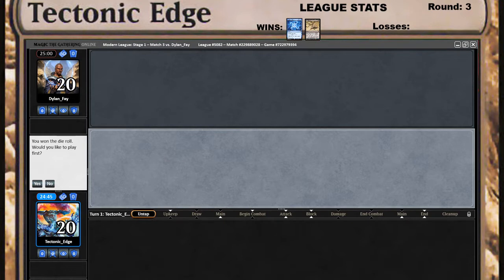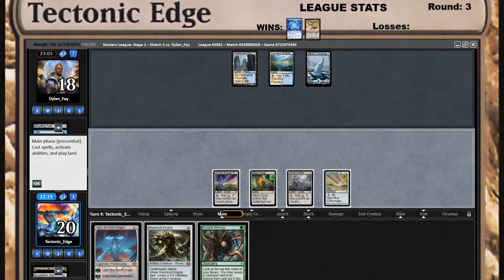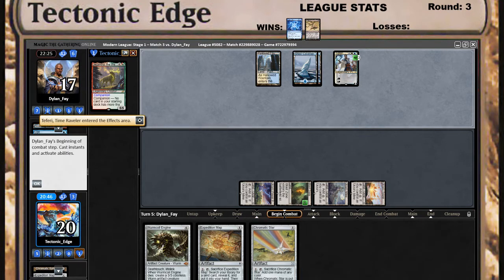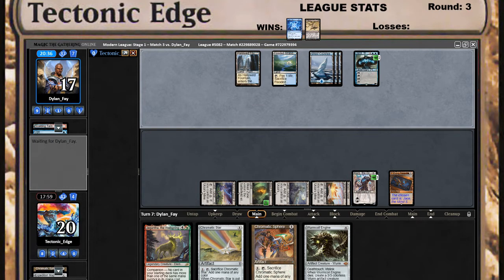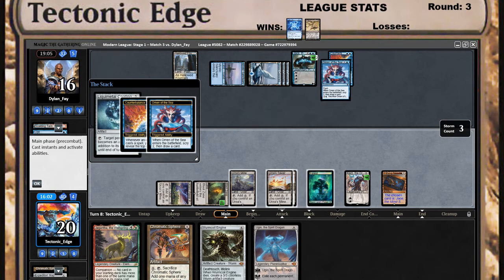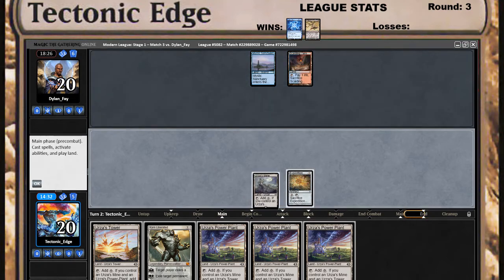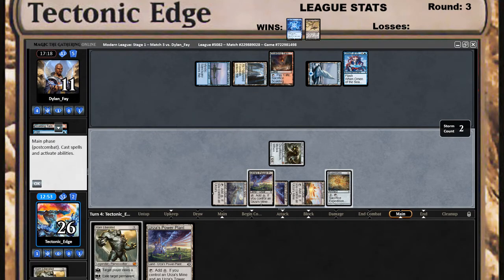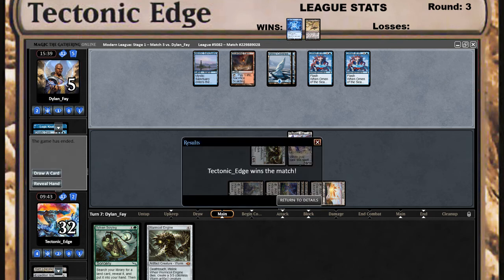Mono Green Tron VS Blue White Kaheera Control: Second Time This League!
It's time for another Magic the Gathering Modern Match up as tron takes on another control match up. The second time this league! Will our big threats be enough to guarantee us the victory or will control manage to lock us out of the game? They are running some spicy counter balances which I think may be for Lurrus. Is control even running field of ruin anymore? Find out here!